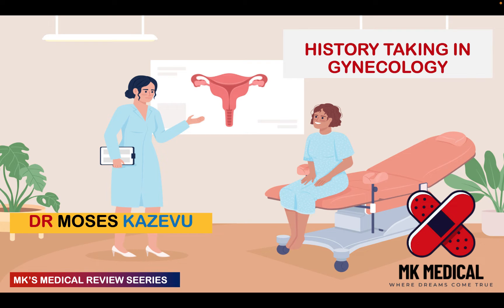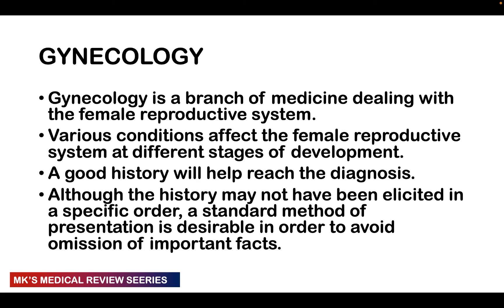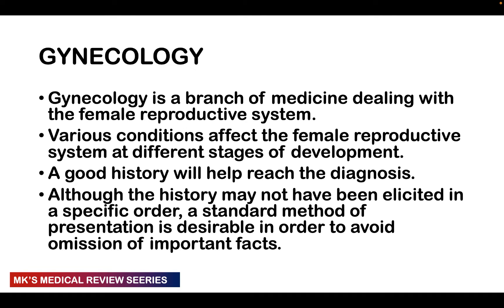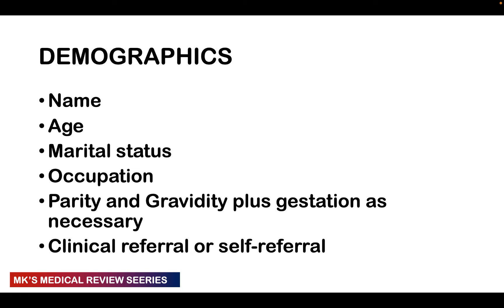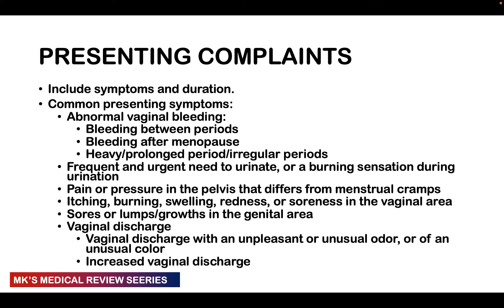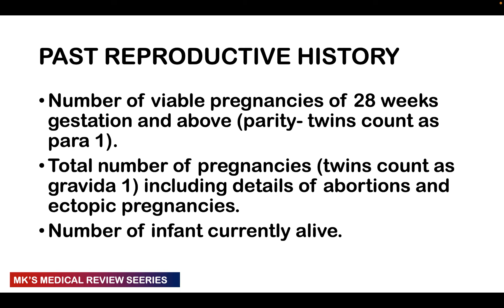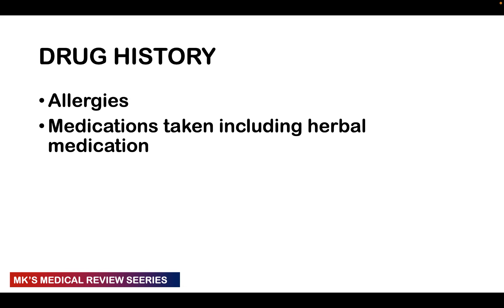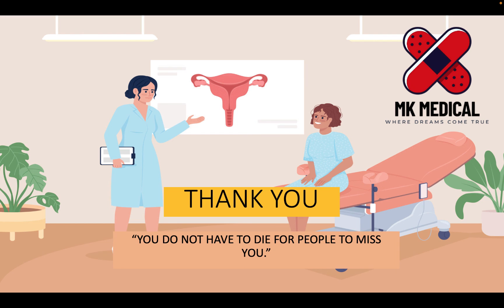Gynecology history || How to take a History in gynecology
Mk's Medical review on Gynaecology history taking